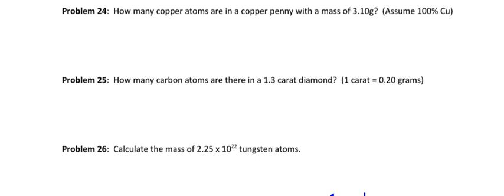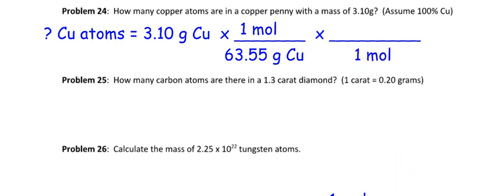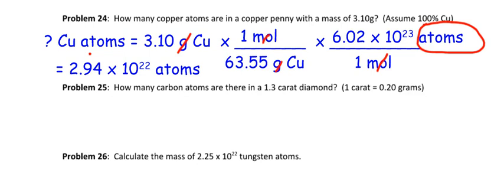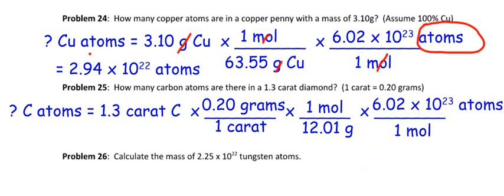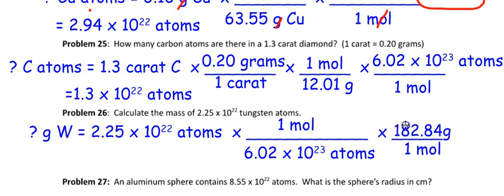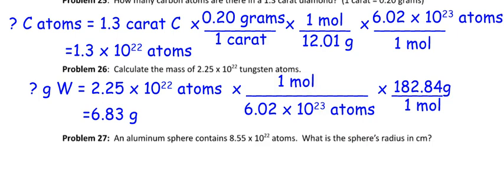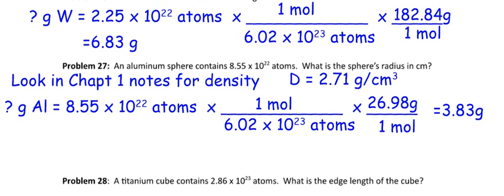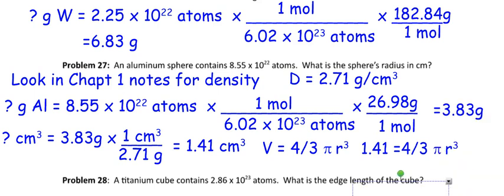Blankwalle 2 9 Part II